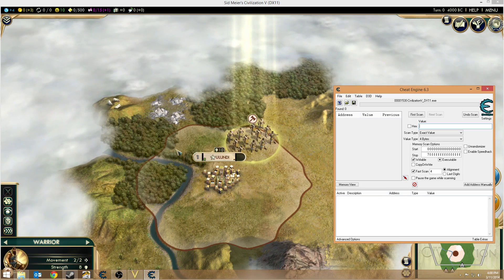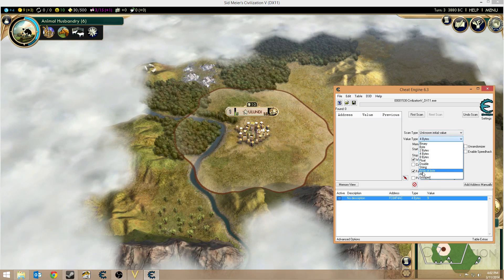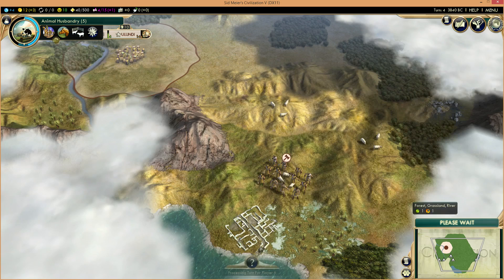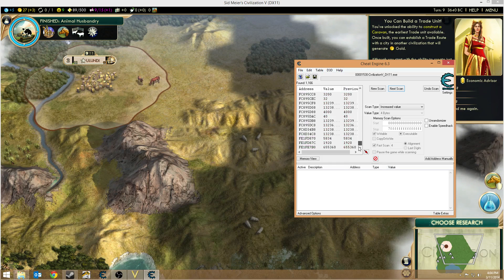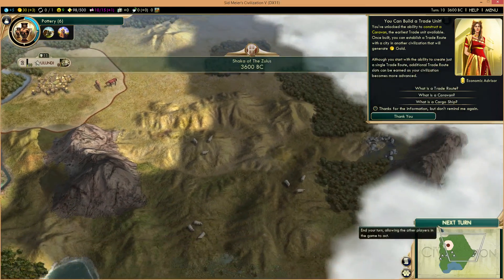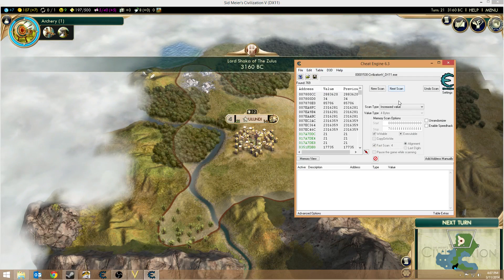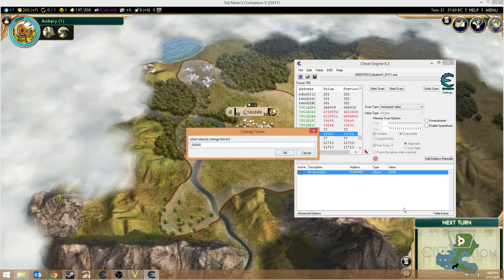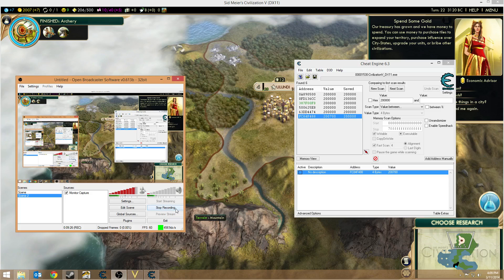Cheat Engine 6.3 Finding an Unknown or Hidden Value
So this is a relatively short video on how to find a value in a game where the value is either not displayed or is hidden. In this example I use Civilization V as an example since the developers were tricky about how to display the value of the gold.